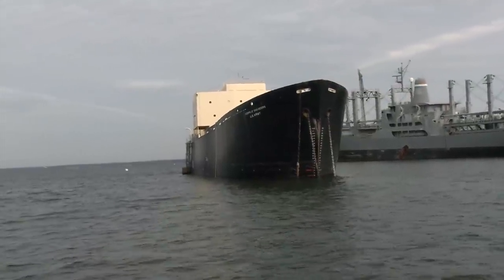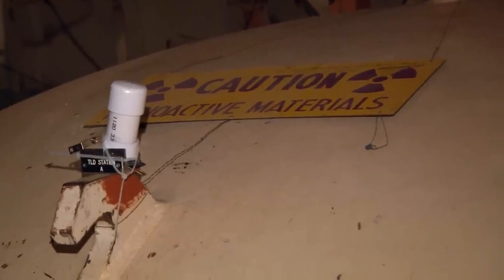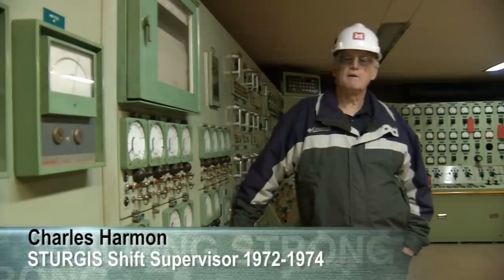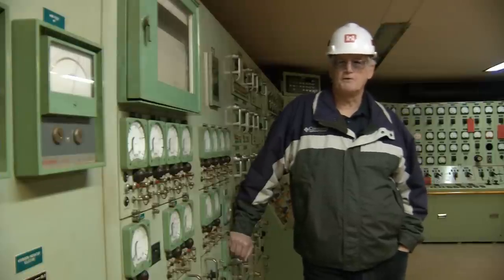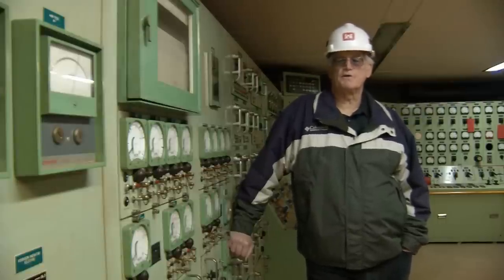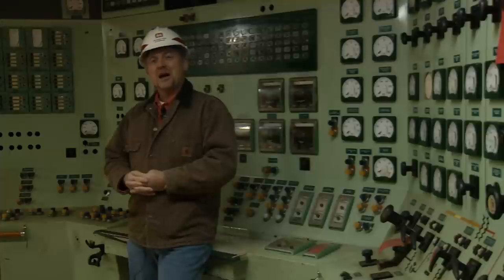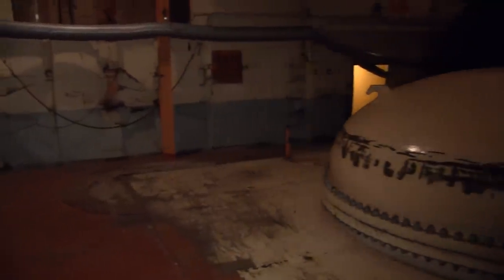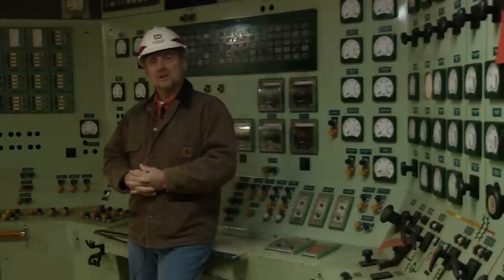STURGIS barge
The U.S. Army Corps of Engineers plans to start towing the STURGIS barge 1,750 miles to Galveston, Texas, in mid-April  The trip to the Port of Galveston will take approximately three weeks and will comply with the U.S. Coast Guard’s regulations.

The STURGIS, a former World War II Liberty Ship, was converted into the first floating nuclear power plant in the 1960s. Before being shutdown in 1976, the STURGIS’ nuclear reactor, MH-1A, was used to generate electricity for military and civilian use in the Panama Canal. It is important to note that the MH-1A reactor has no nuclear fuel or special nuclear material. The reactor was de-fueled, decontaminated for long-term storage, and sealed before being towed to the James River Reserve Fleet at Joint Base Langley Eustis, Virginia; where it has been stored and maintained since 1978, except for times of periodic dry dock maintenance.

The Corps of Engineers plans to decommission the STURGIS in Galveston and anticipates that the STURGIS will be in the Port of Galveston for 14 – 18 months. As part of the decommissioning process, the various waste streams on the STURGIS will be segregated and will be sent to an appropriate facility for recycling or disposal as either a radioactive or hazardous waste. Some specific wastes streams may include asbestos, lead based paints, elemental lead used for shielding and radioactive materials. After the decommissioning is complete and all radioactive materials are removed, the remaining portions of the STURGIS will be dismantled so they can be disposed of or recycled as scrap using standard ship breaking methods.  The entire project will take approximately four years.